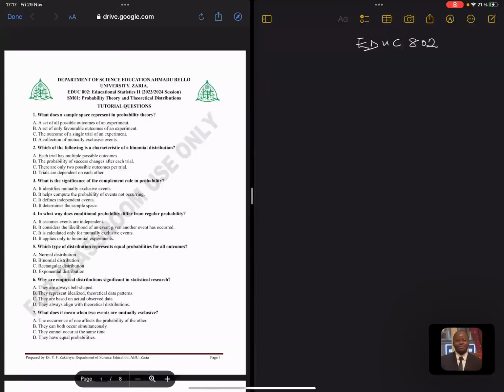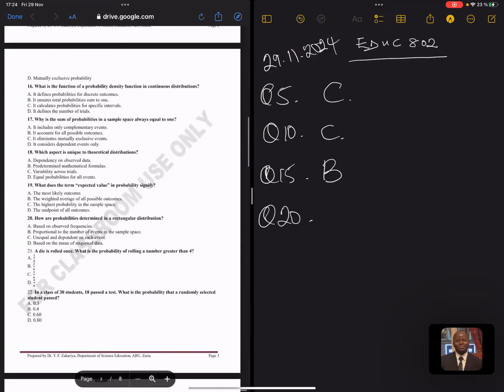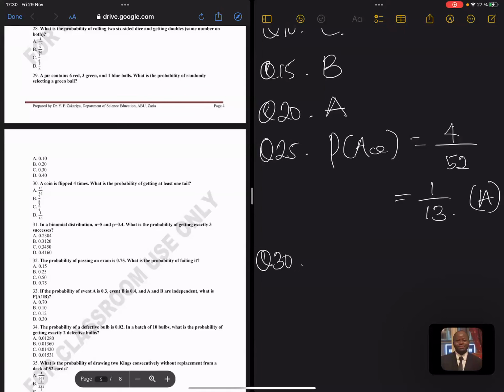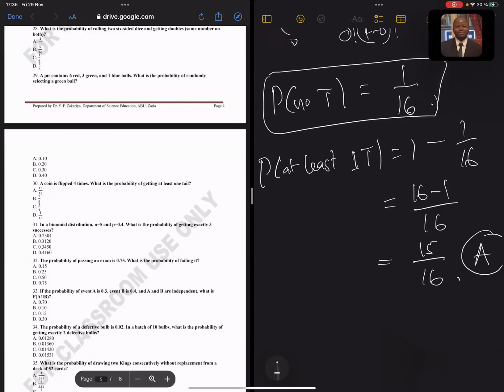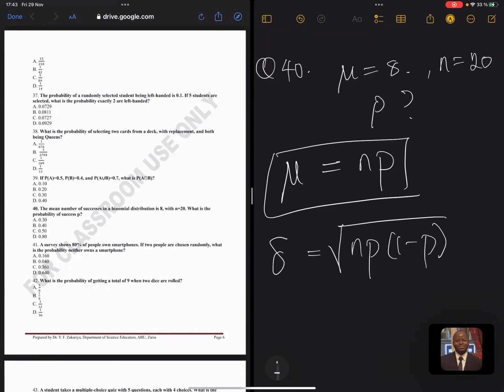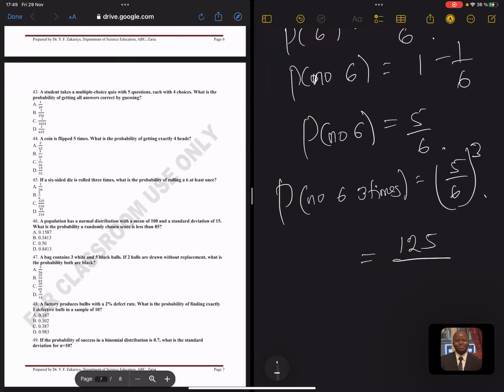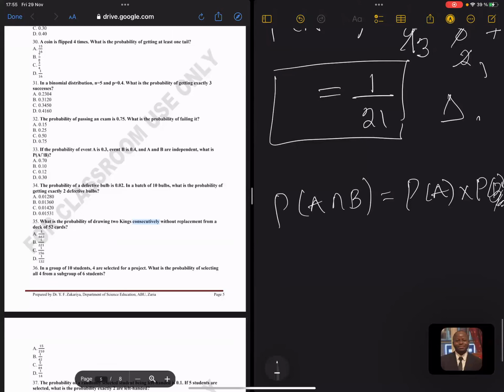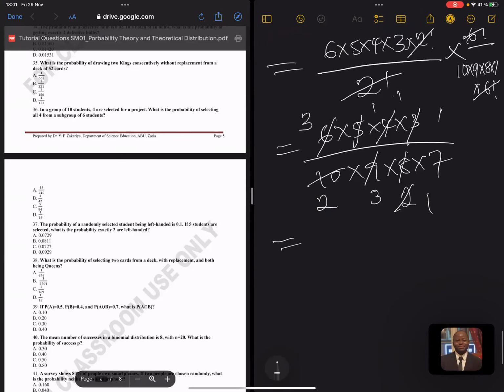Solved Problems in Probability Theory and Theoretical Distributions